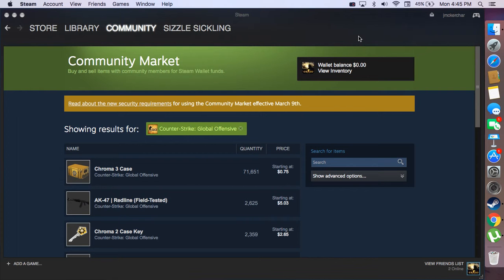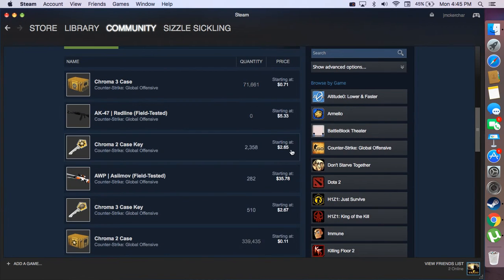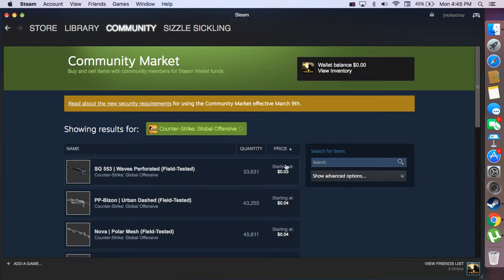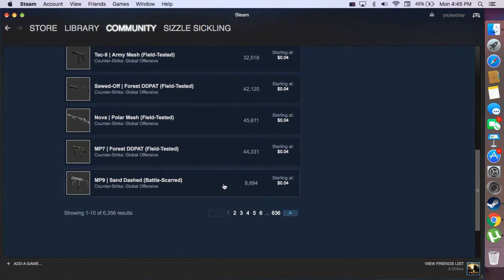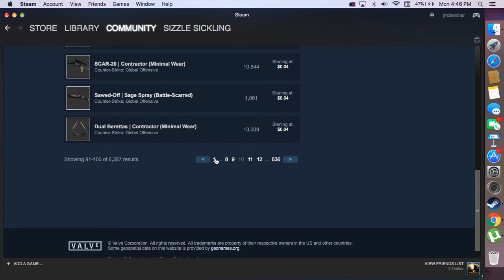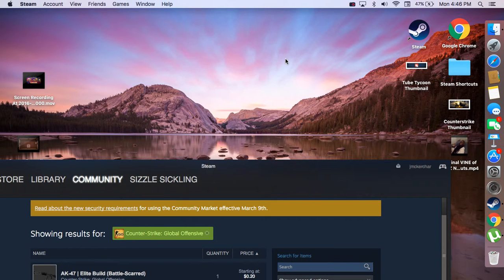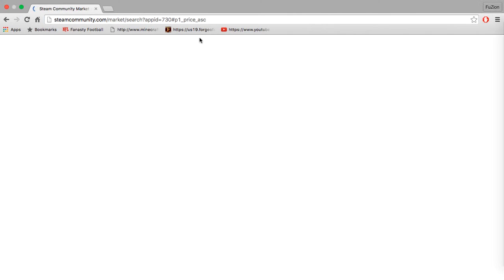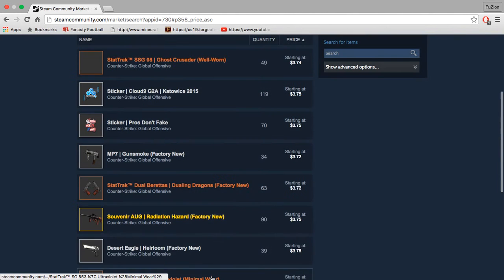How To Find Specific Price Points On The Steam Community Market